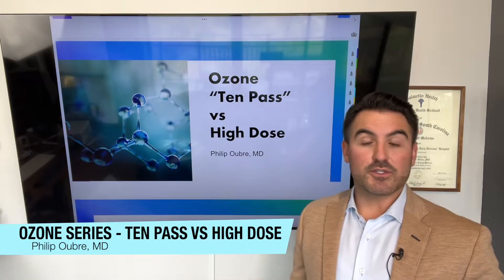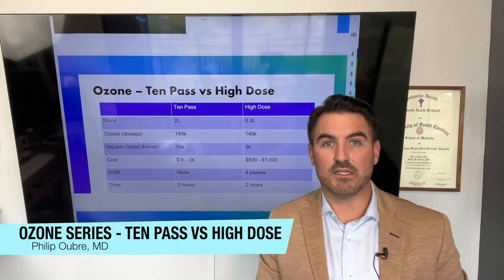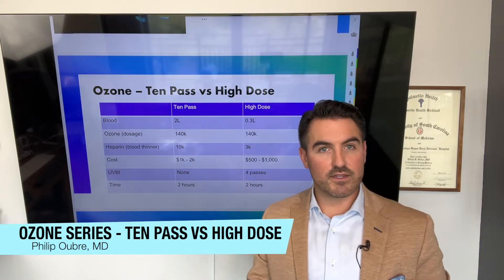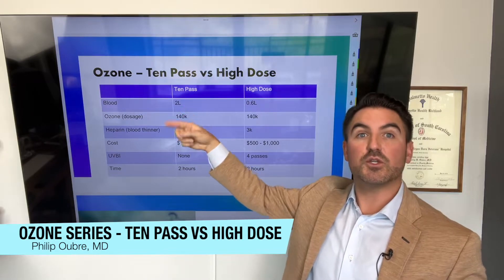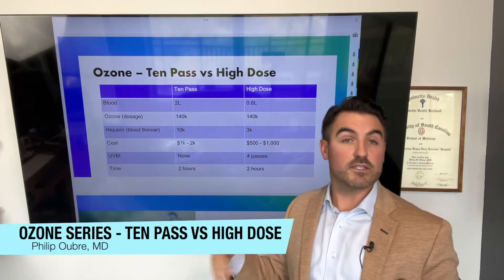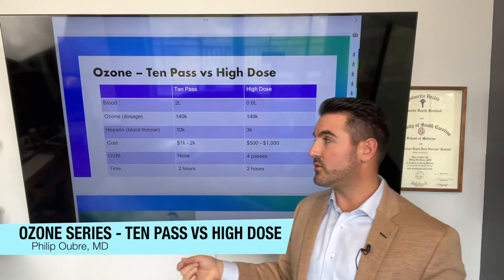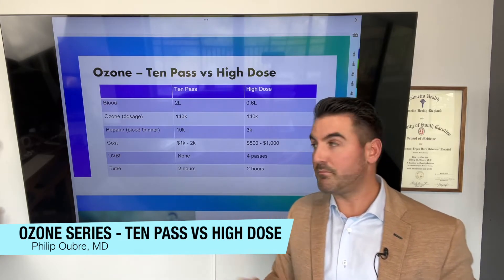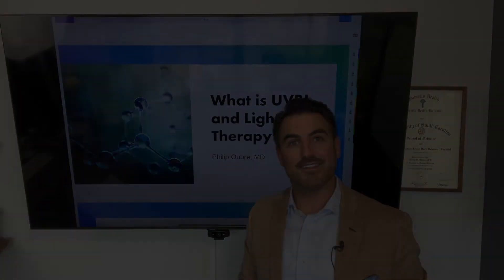Ten Pass Ozone vs High Dose Ozone Therapy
This is the 4th part of 6 videos where I go into the details of the medical usage of ozone.
1. What is Ozone Therapy?
2.  Medical Uses of Ozone Therapy
3.  Benefits of Ozone Therapy
4.  What is Ten Pass vs High Dose Ozone?
5.  What is Ultraviolet Blood Irradiation?
6.  How is Ozone Used for Joints?